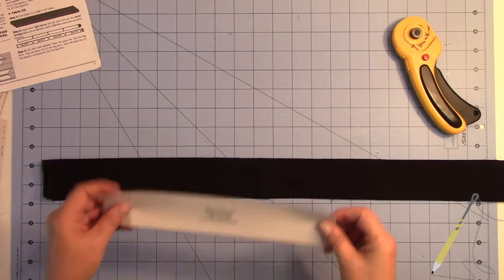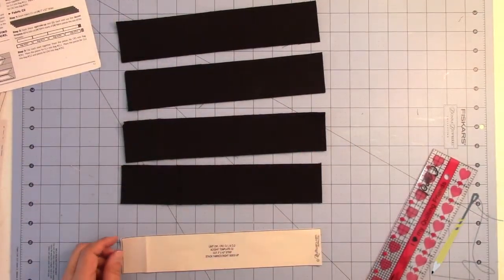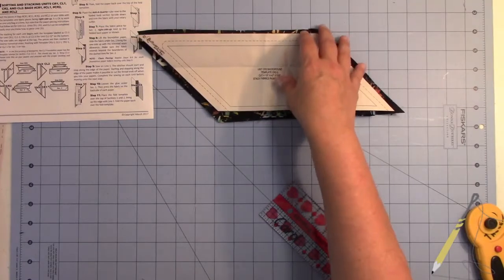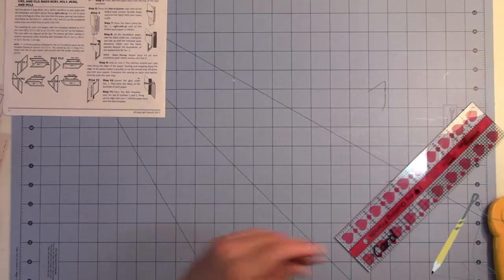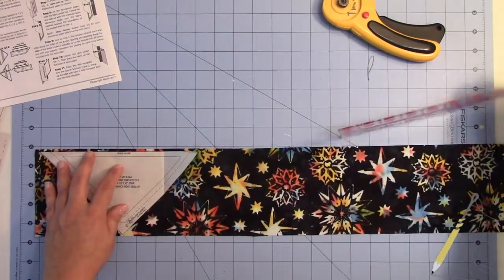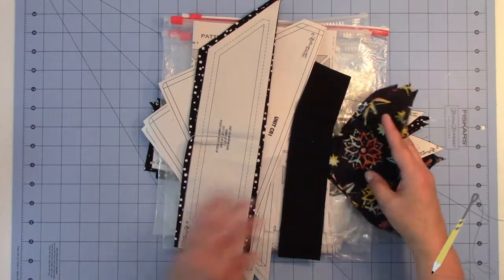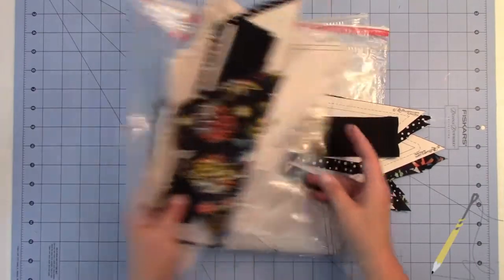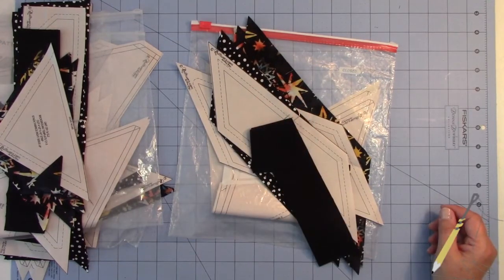Twinkle Star Quilt Tutorial - #16 - Cut Fabric C2 & C3, Quiltworx Pattern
Lessons and videos showing how to piece the Twinkle Star Quiltworx pattern by Judy Neimeyer Quilting.